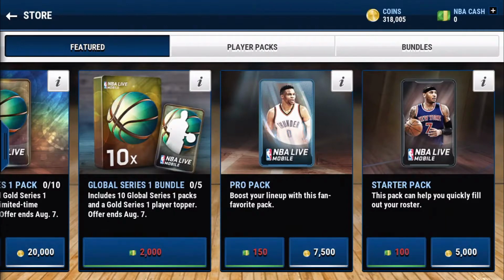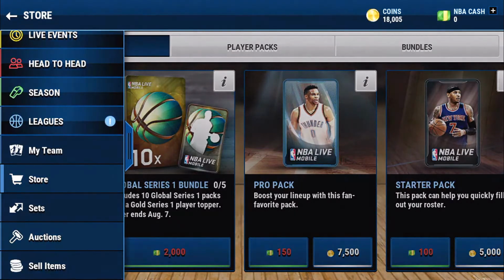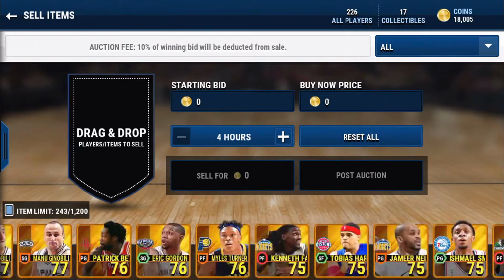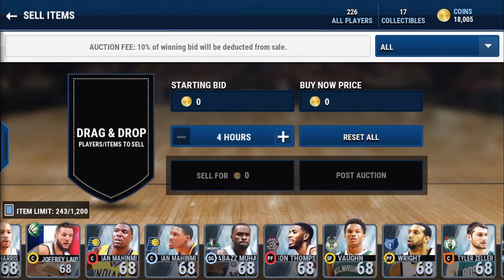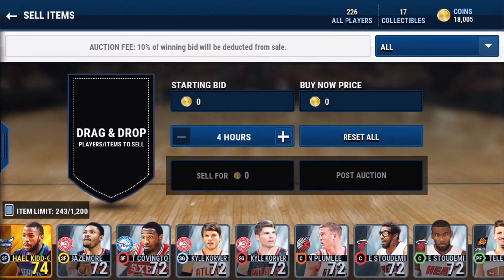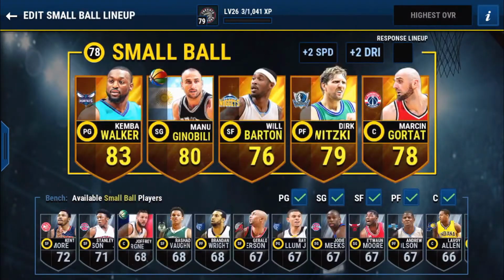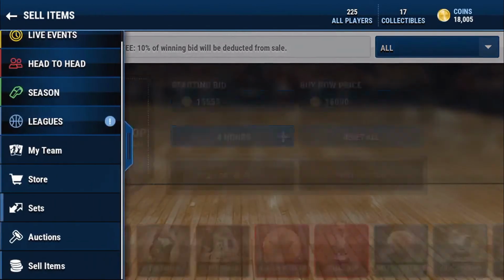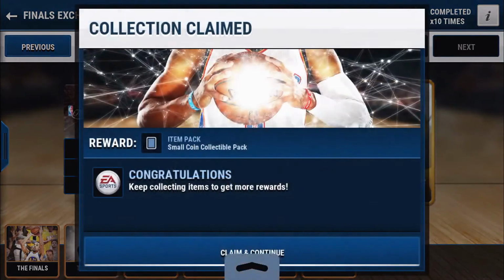300K WORTH OF BLIND PACKS! NO WAY... NBA Live Mobile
Like the intro?

Go sub to him!!

So please lmk what I should do in my next video!!!